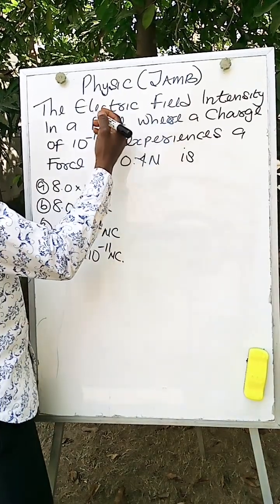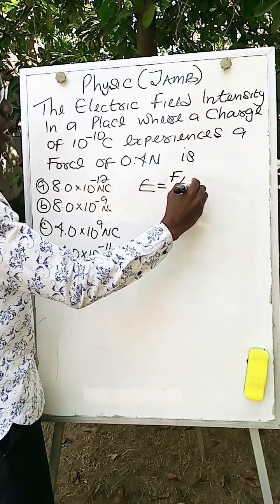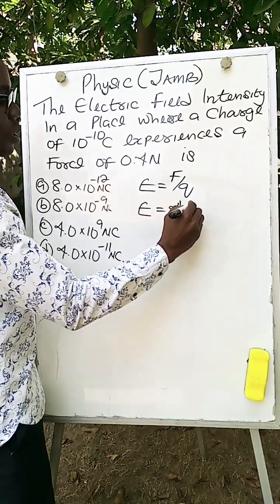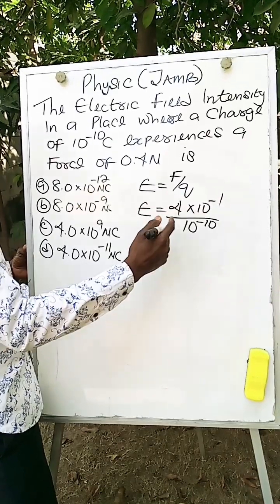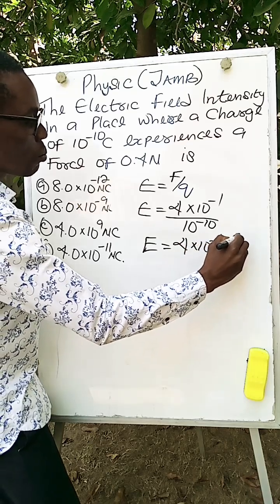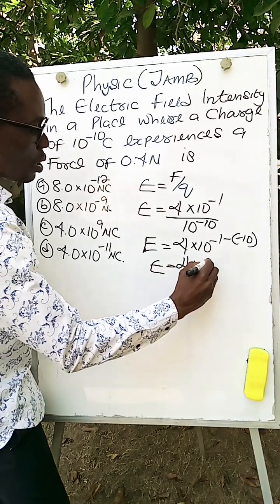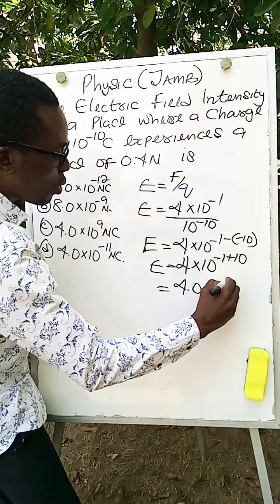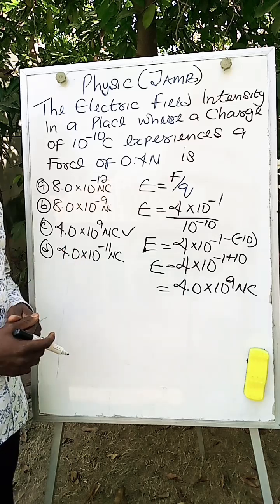JAMB 2026 Physics Question: Electric Field Intensity. jamb2024 jamb 2025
JAMB 2026 Physics Question: Electric Field Intensity✍    @cbtexamshub
JAMB 2025 Physics Question: Electric Field Intensity
You dey struggle with JAMB 2025 Physics exam? No wahala! Dis video go break am down step by step with clear explanation.
We go cover di key concepts and formulas wey you need sabi to master dis topic. Dis tutorial na perfect package for students wey dey prepare for JAMB 2025 Physics exam and anybody wey wan sabi Electric Field Intensity well well.
We go show you how to handle similar questions so you fit boost your confidence for di exam. Make you no miss am!